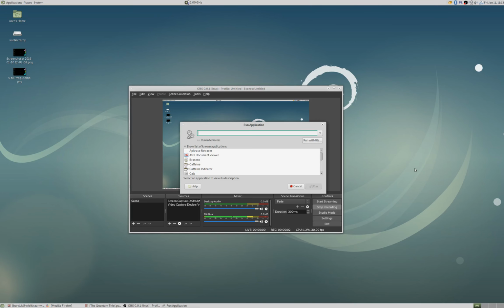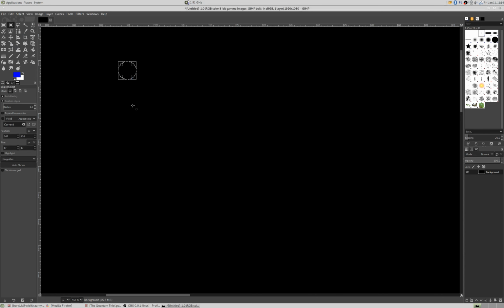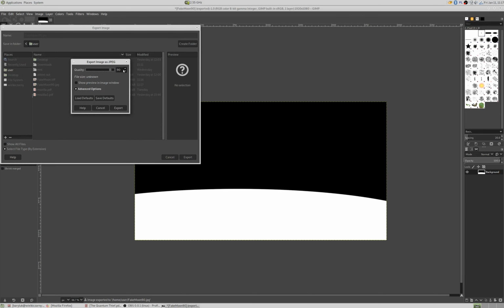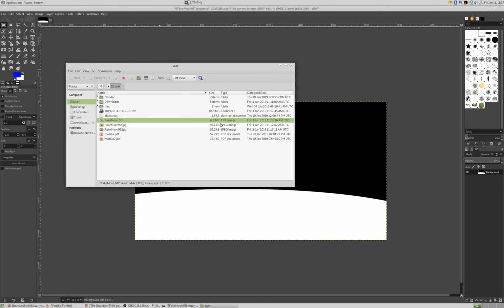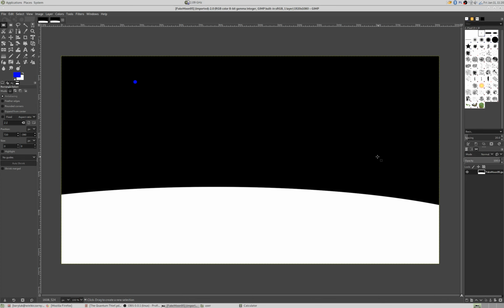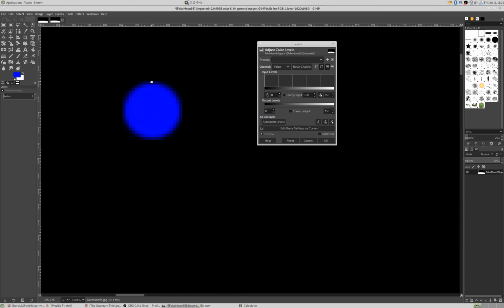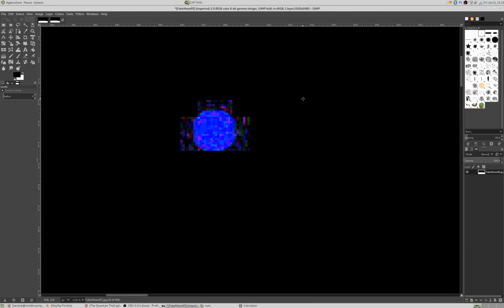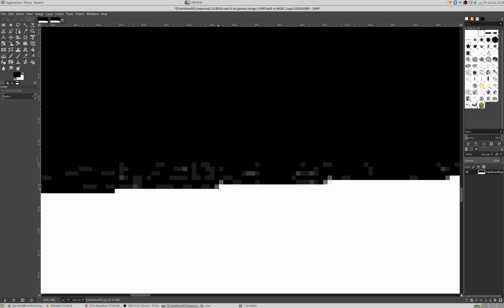Fake Earth Photos from the Moon!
Just a small demonstration of how JPEG compression works.

PS. It is possible to save TIFF with embedded JPEG compression. So some TIFF files can have blockiness too. You need to check type of compression in tiff first.
PS2. I said 6000 megabytes, I meant 6000 kilobytes. (6.3MB).